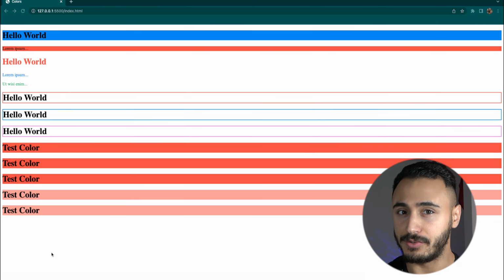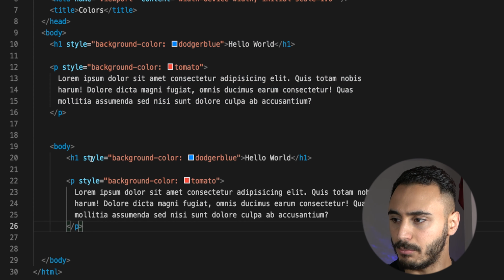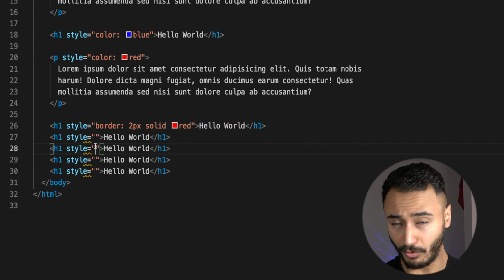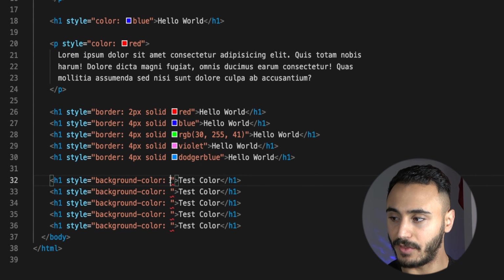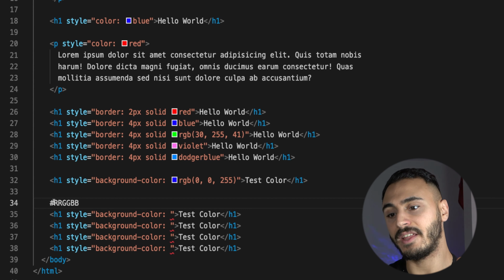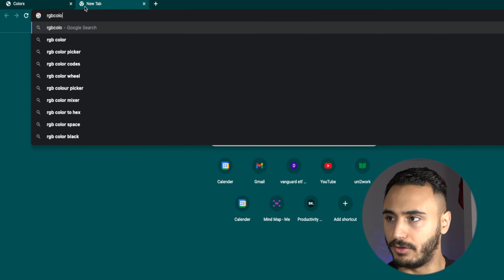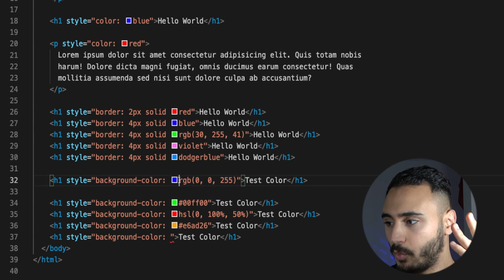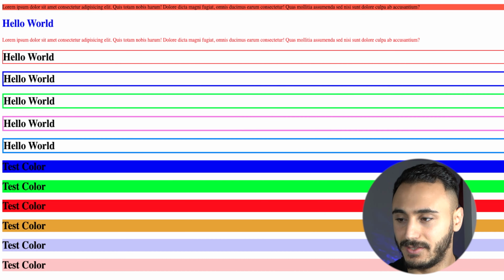Learn HTML Colours in 6 Mins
Are you new to web development and looking to learn HTML colours quickly and efficiently? Look no further! In this 6-minute tutorial, we'll guide you through the basics of HTML colours, including how to use different colour formats, how to choose colours that work well together, and how to apply colours to your HTML elements.

We'll start with an overview of the different types of colour codes you can use in HTML, including hexadecimal, RGB, and HSL. Then, we'll show you how to select colours that complement each other and create a harmonious colour scheme. Finally, we'll walk you through the process of applying colours to HTML elements using both inline styling and external CSS.

By the end of this tutorial, you'll have a solid foundation in HTML colours that you can build upon in your future web development projects. Whether you're a beginner or just looking to refresh your knowledge, this quick and informative tutorial is perfect for anyone looking to learn HTML colours in just 6 minutes!